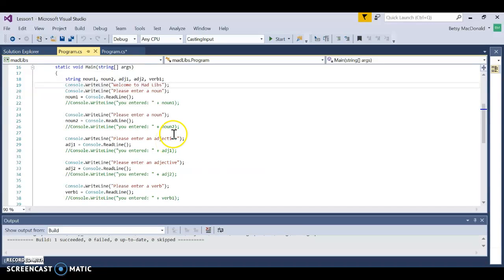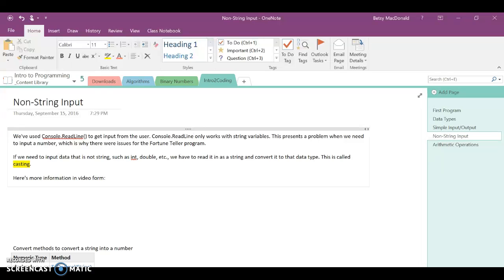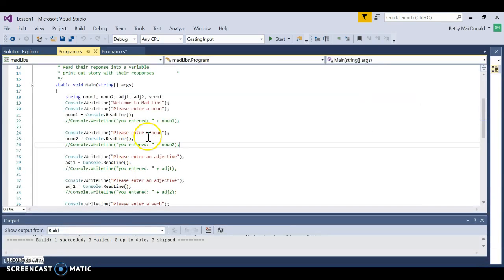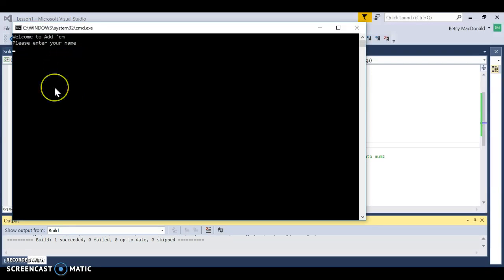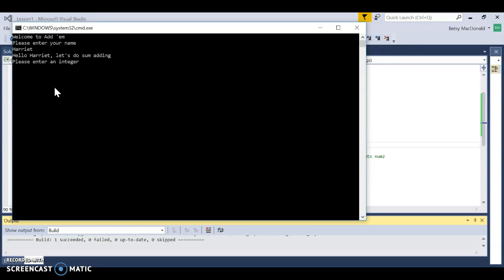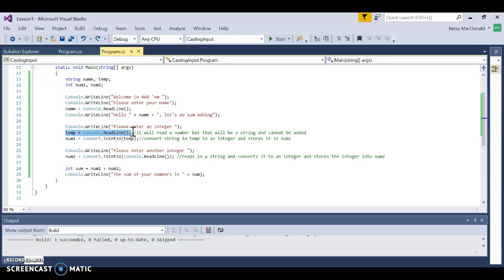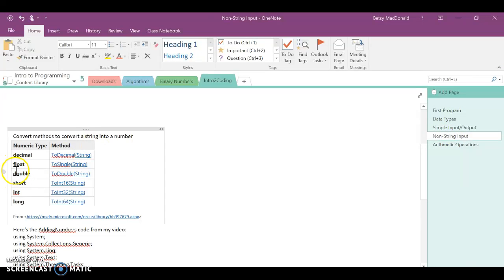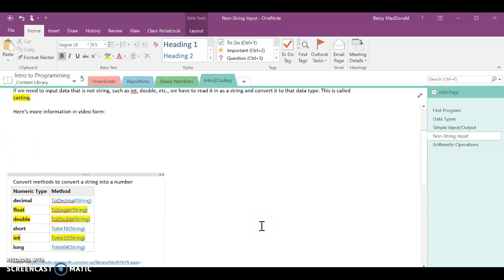Inputting Numbers via Console.ReadLine() in C++